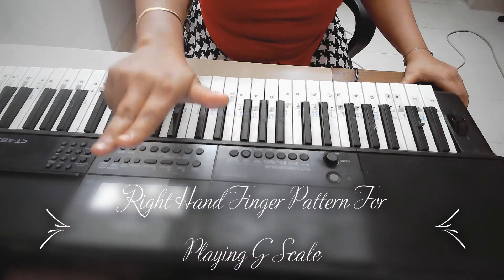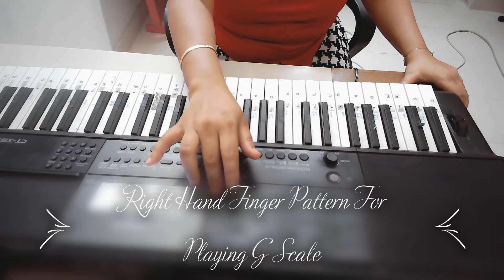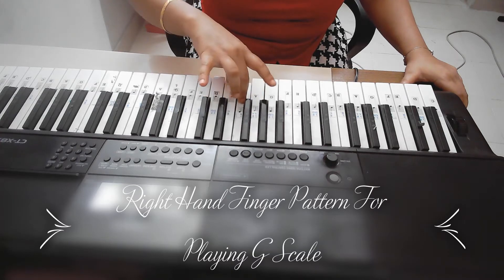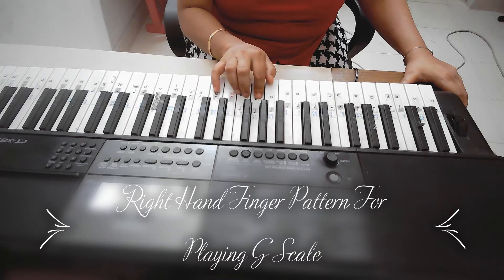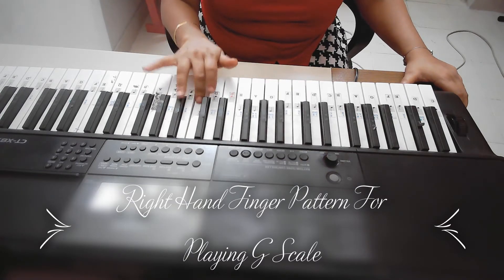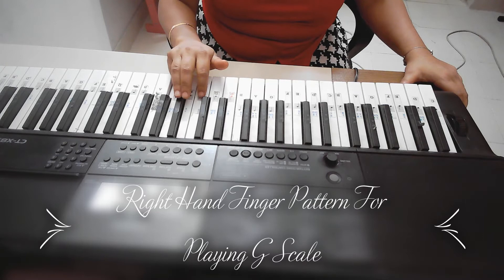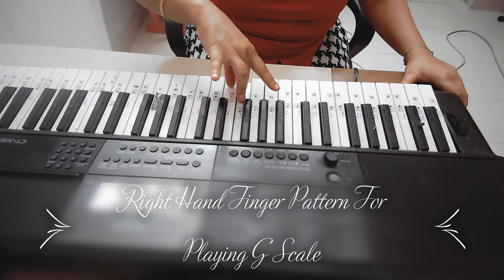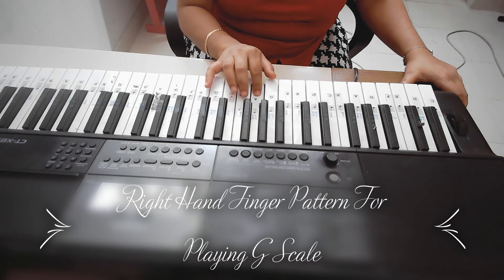G Scale Right Hand Finger Pattern Piano/Keyboard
Use your right fingers to play any scale. If done this from the very beginning it will be easy to follow as you progress.